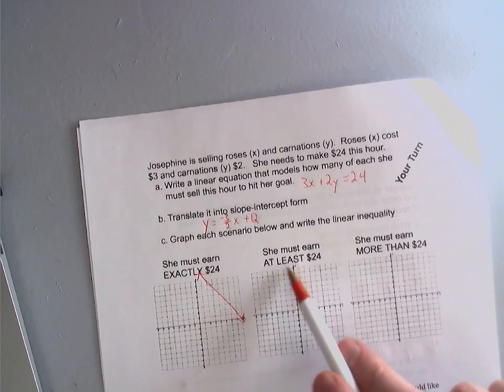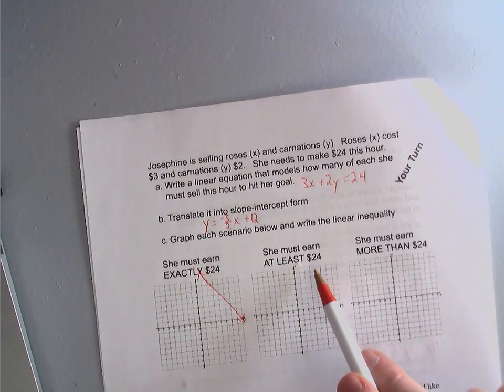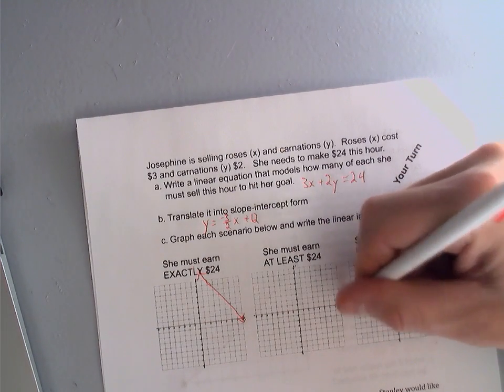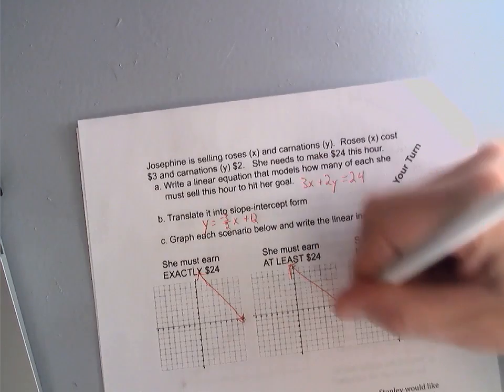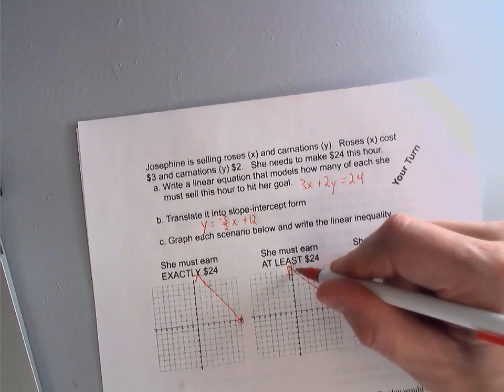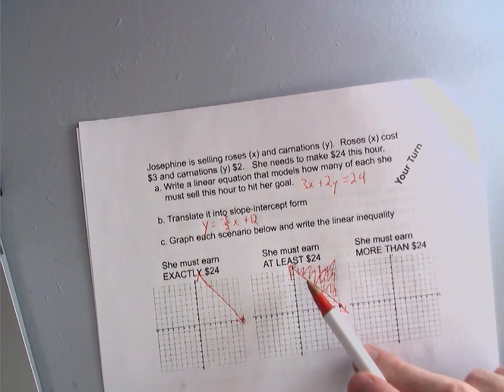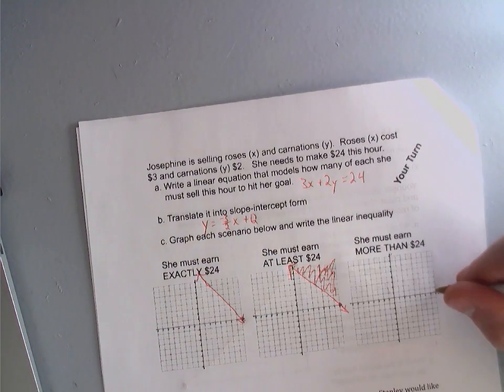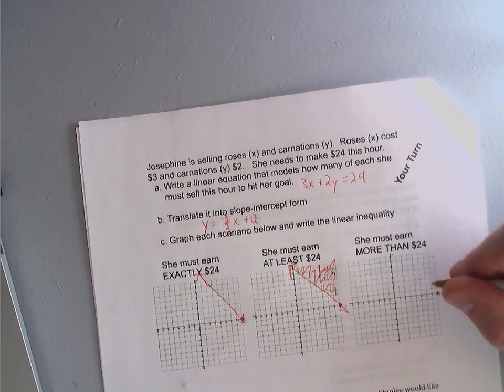Lesson 3.5 Part 1